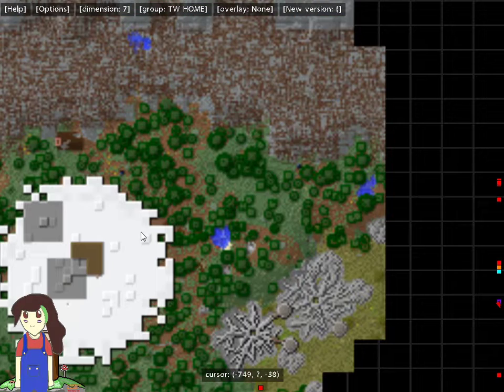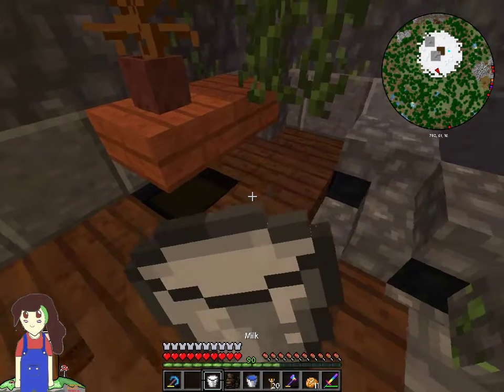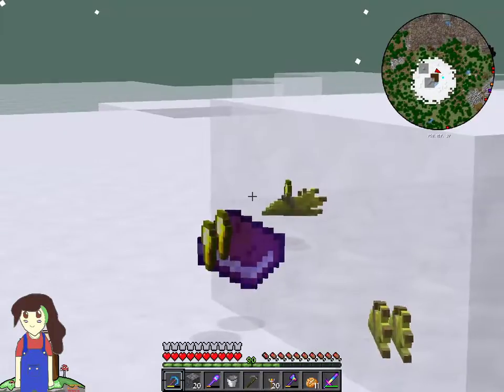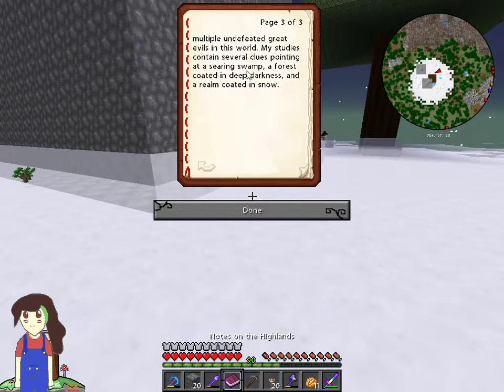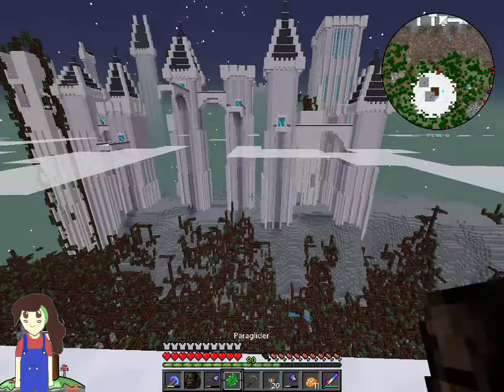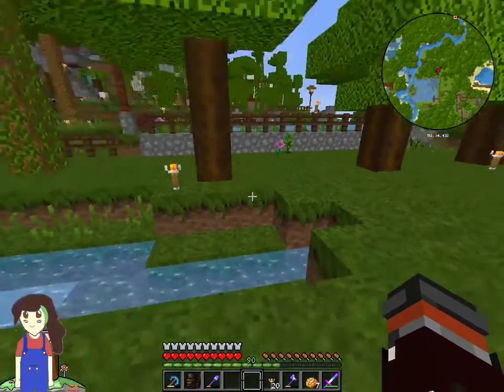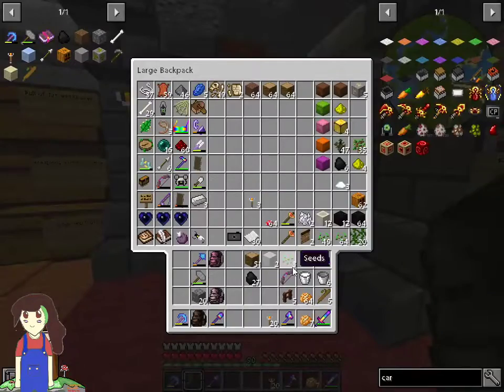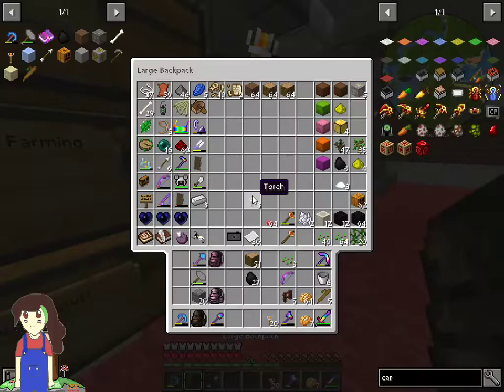Minecraft Jungle Paradise Golden Age Ep524 : Fighting The Giant of ME?!?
Hello and Welcome to my Minecraft Jungle Paradise Golden age Modded Survival Series in Today's Episode We Head to The Twilight Forest to Fight a Boss and Find out were Unable to So We Fight a Giant

Have a Nice and Day and Stay Safe and Have a Toastie or a Apple  Maybe even Some Orange juice need to keep up the Vitamins bye bye
                                        Minecraft 1.12.2